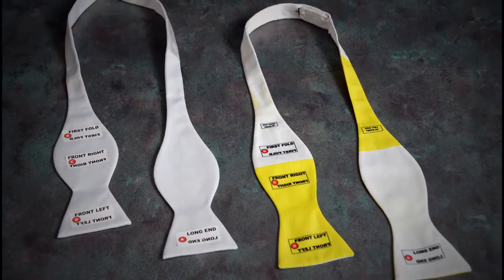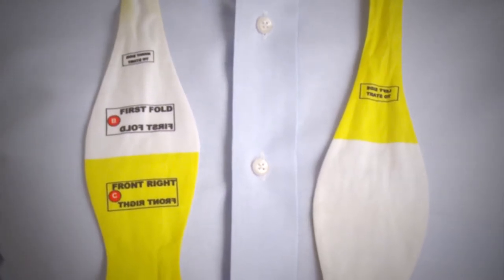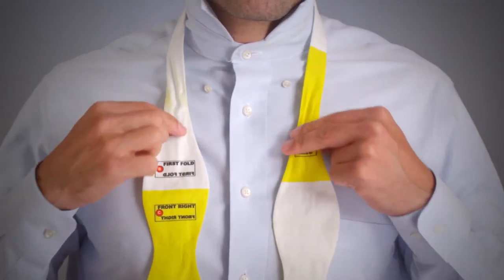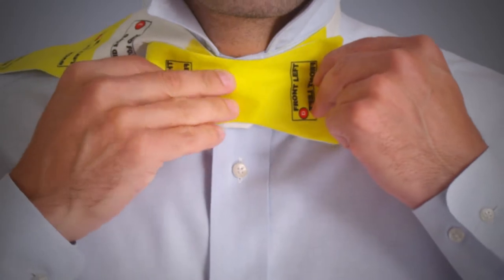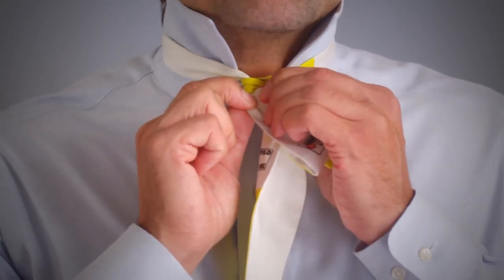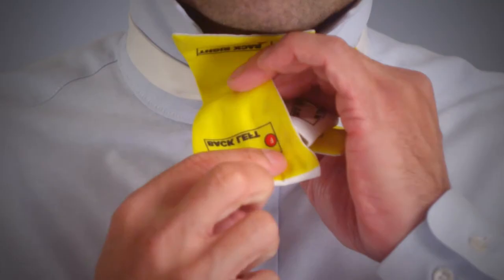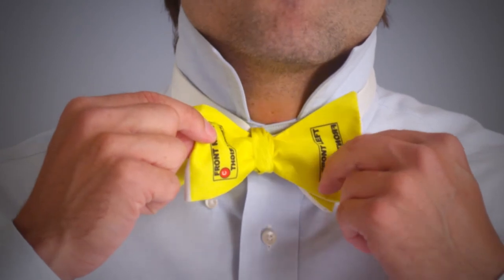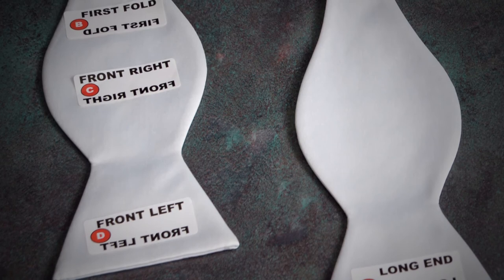Learn How to Tie a Bow Tie w/ The Practice Bow Tie - The best system to tie your own bow tie easily!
The best system to tie
your own bow tie. easily!

Our patent pending Practice Bow Tie is a pre-labeled bow tie that, along with our easy-to-follow video, guides you step-by-step to tie the bow tie accurately.

If the bow portion is all yellow and the labels line up, you did it it correctly. Also, the printing on the bow tie can be easily seen in the mirror to assist in the bow tying process.

Once your confident enough with the practice bow tie, simply place the labels on your own bow tie and follow the same step-by-step instructions. When your done, just remove the labels. that's it!

for more information.